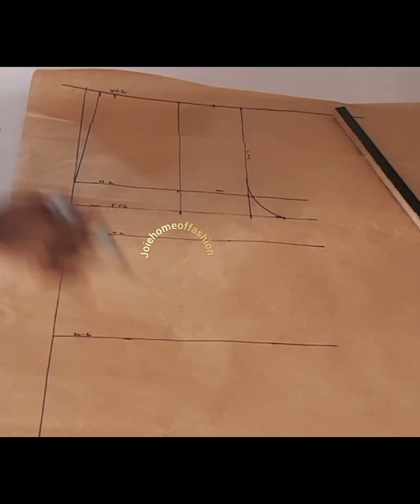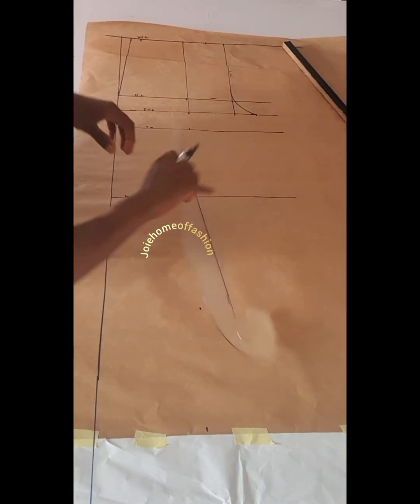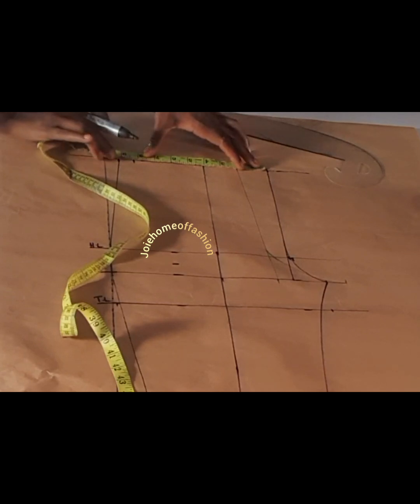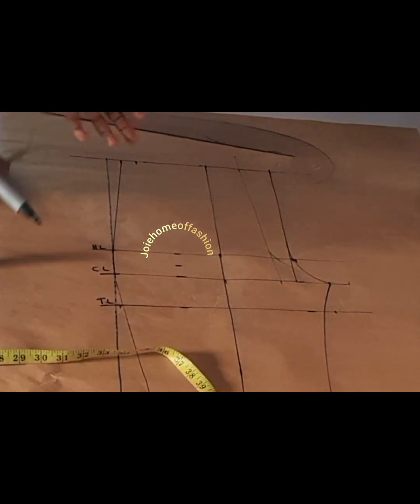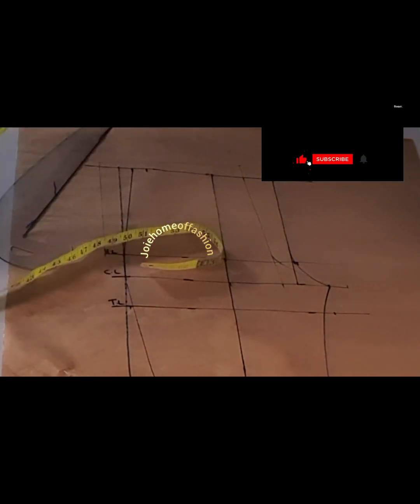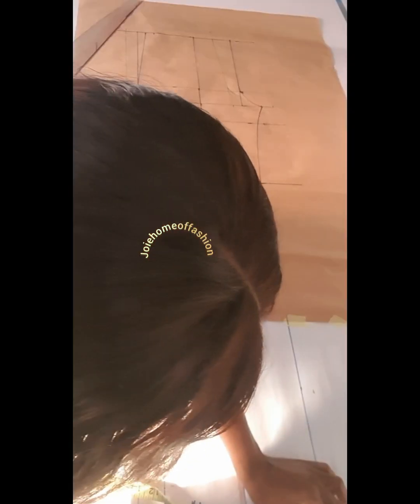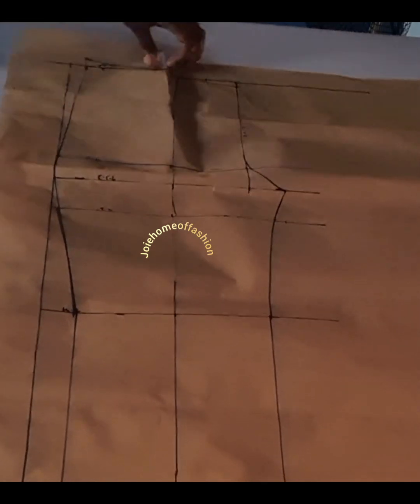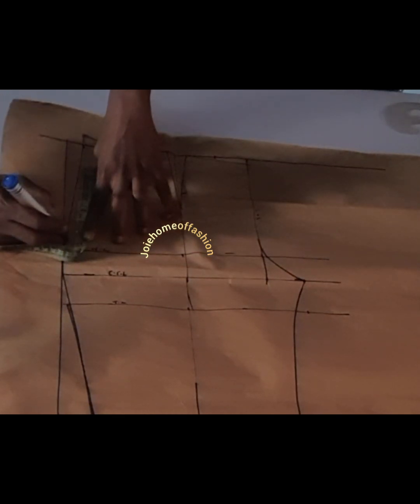Achieve Perfect Fit: Ultimate Trouser Pattern Guide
Figured out you have been having issues getting the right pattern for your Trousers /pants. Guess what ? After watching this video, you  would love to sew trousers every time.